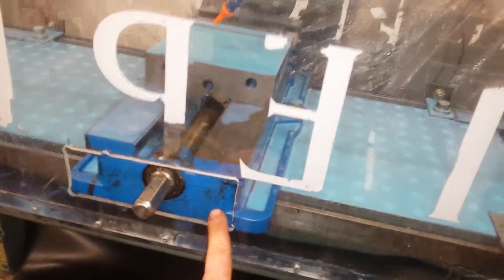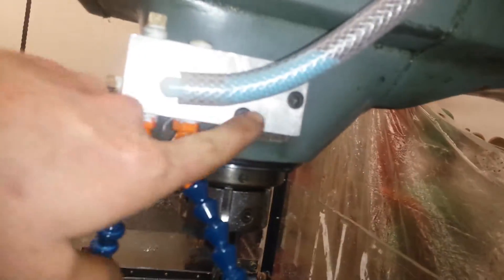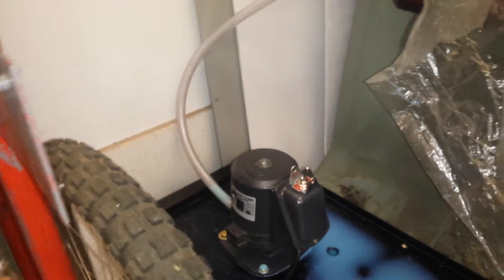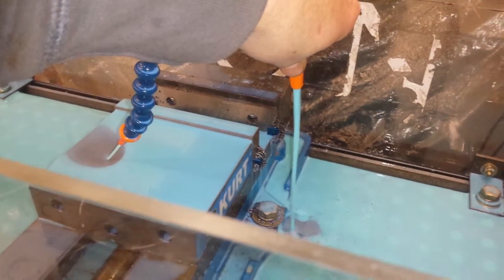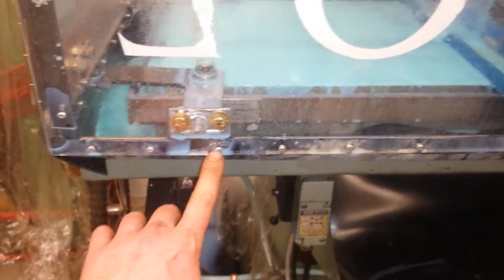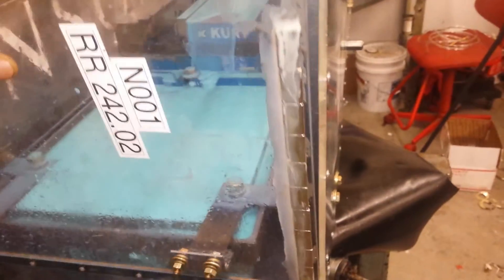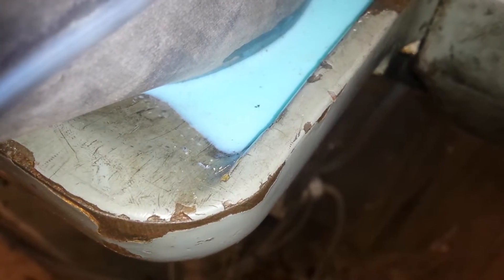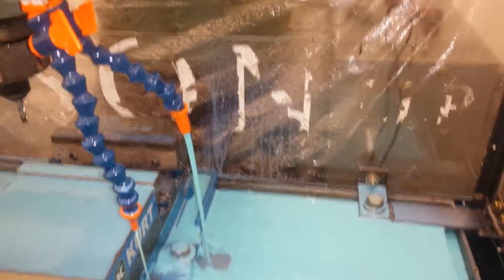Bridgeport Series 1 CNC - Flood coolant test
DIY enclosure i've been building with materials I went dumpster diving for. The sides are made out of acrylic. Left wall, right wall, and front wall are hinged. The entire enclosure can be removed just using 4 bolts that are attached to the tapped stevens subplate. This is the first flow test before hooked up to a relay on the breakout board for M08/M09 gcode control. Leaks need to be fixed, and a couple odds and ends but otherwise i'm happy!